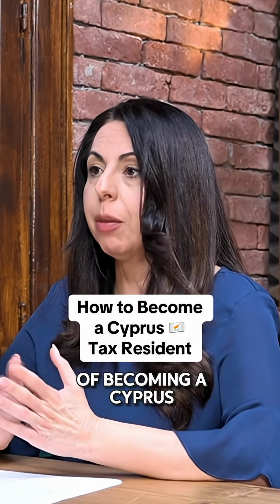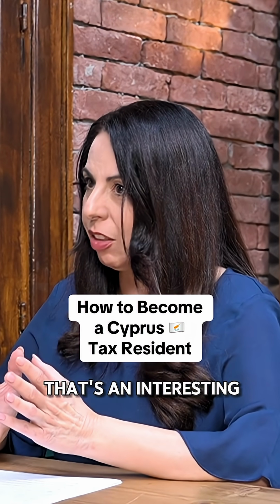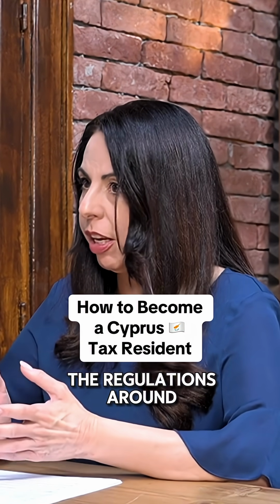How to Become a Cyprus 🇨🇾 Tax Resident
Want to Move your Tax Base to Cyprus? At FinHub, we connect you with vetted Cyprus-based legal, tax, and relocation experts so you don’t waste time or risk compliance.